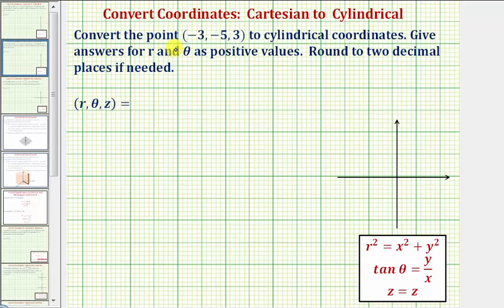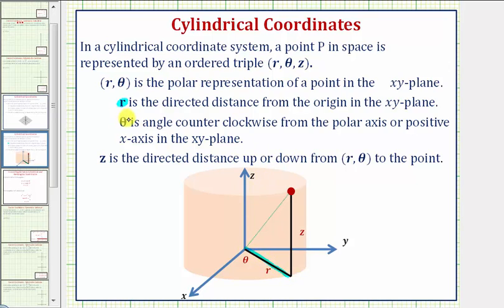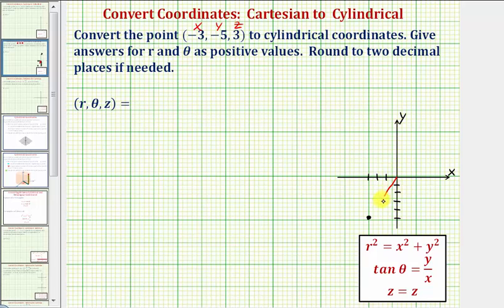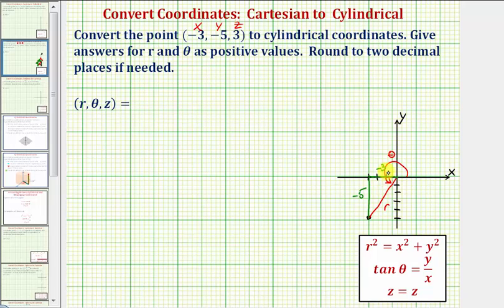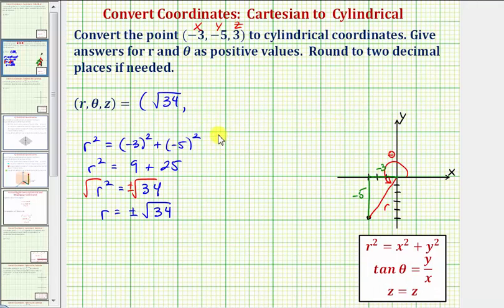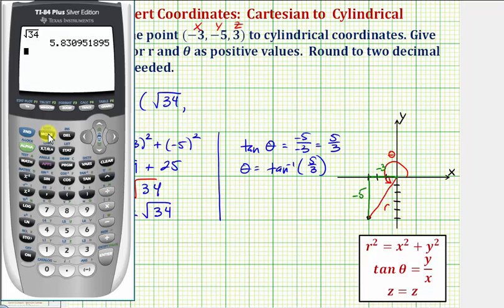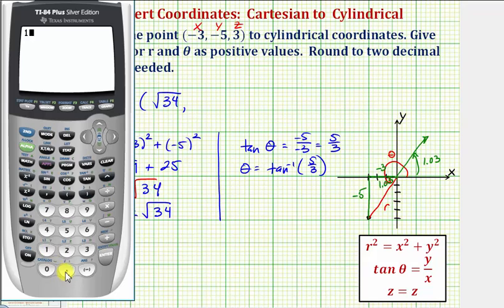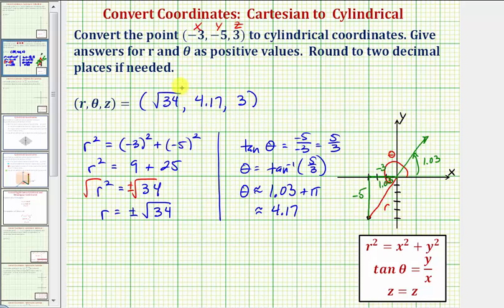Ex 2: Convert Cartesian Coordinates to Cylindrical Coordinates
This video explains how to convert rectangular coordinates to cylindrical coordinates.